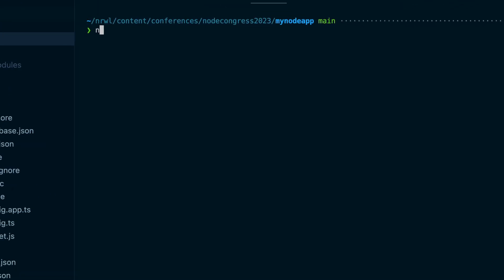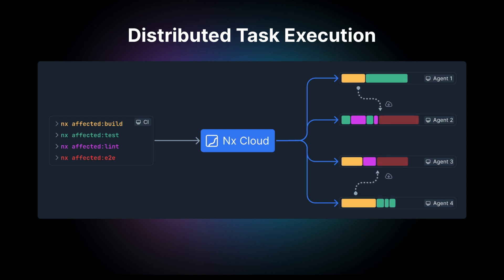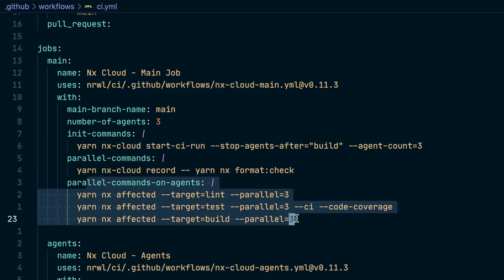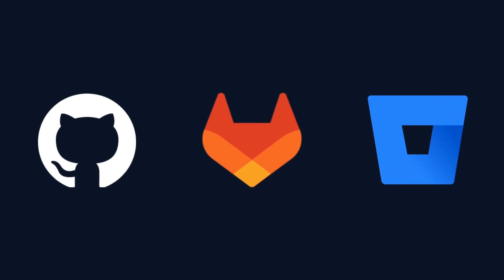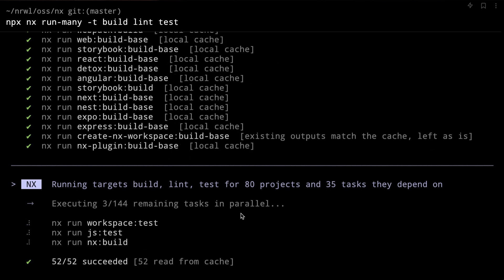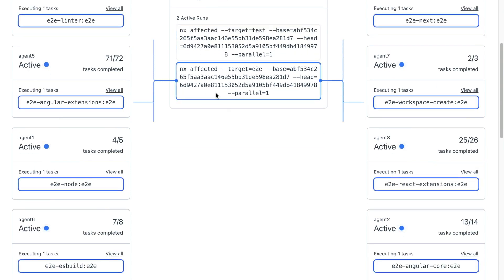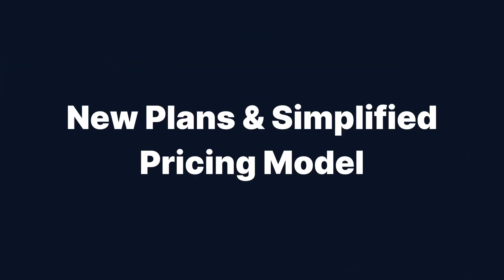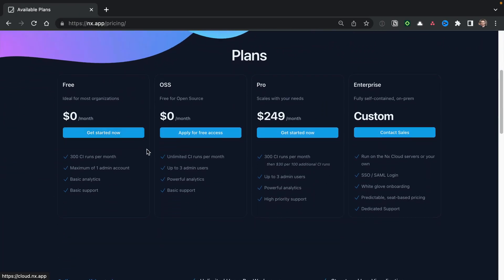Never Worry About Slow CI again!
It's been over two years since we launched Nx Cloud. It has been a huge success when it comes to speeding up your CI. A lot of improvements have gone into the product since then. Here's all you need to know!

▬▬▬▬▬▬ ⏱ Timecodes ▬▬▬▬▬▬
0:00 Intro
1:05 What is Nx Cloud?
1:50 How Does Remote Caching Work?
2:16 Setup Nx Cloud on your Nx Workspace
2:29 Distributed Task Execution Explained
3:19 Setup DTE
4:06 What's new in Nx Cloud 3.0
4:19 Improved VCS Integration
4:55 Cache Prefetching & Faster Uploads
5:50 Faster, More Stable DTE
7:03 On-Prem, Helm Charts, SSO for Enterprises
7:51 Simplified Pricing Model
8:17 What's Next?